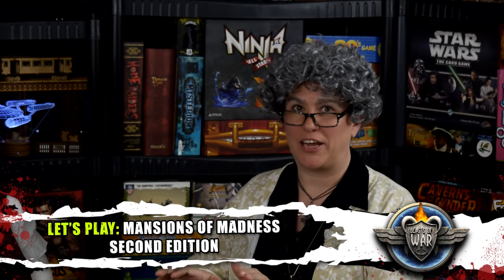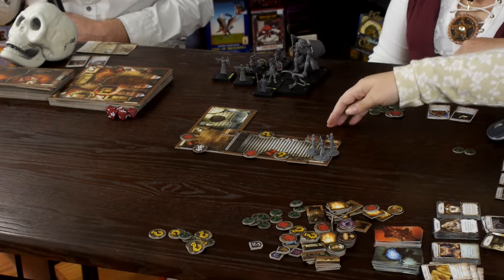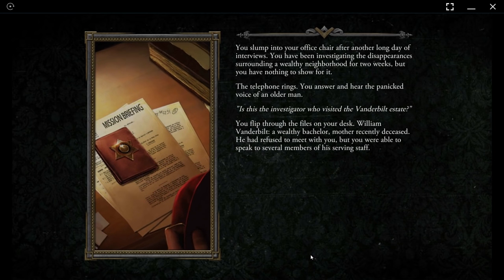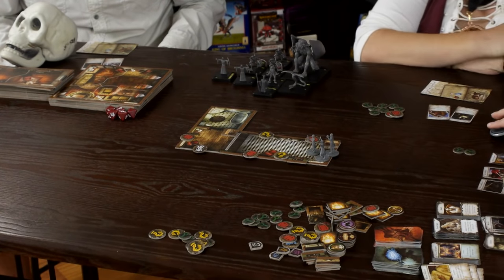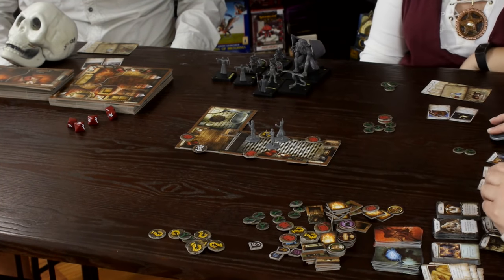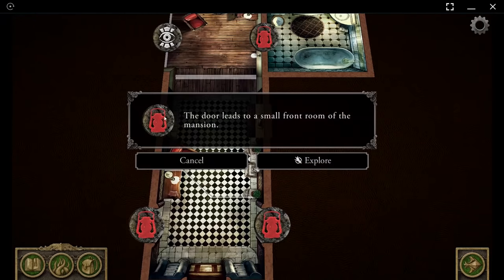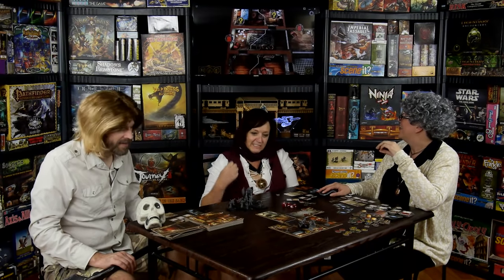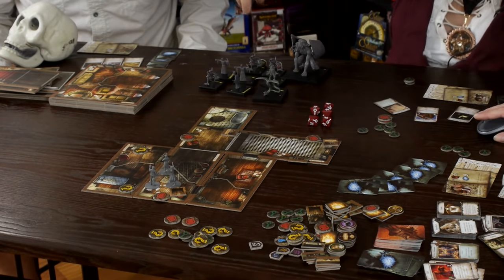Let's Play: Mansions of Madness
The Dames of Games return with the ever frightful Mansions of Madness Second Edition from Fantasy Flight Games. The Second edition doesn't require a games master but in turn allows the players to follow through the app using thier devices, each scenario is random and you will always play a different game each time you sit down at the table.

Solving the Colour / Symbol puzzle: the puzzle doesn't necessarily require you to use all 5 glyphs, they can be used multiple times in the sequence. It will give you hints as to what symbols are correct and what colours are correct in the side panel. The rules will state clearly with examples how to solve the puzzle.

 Have you played Mansions of Madness, did you succomb to the madness or were you a victor in the nightmare?